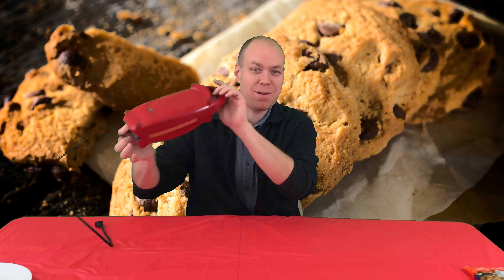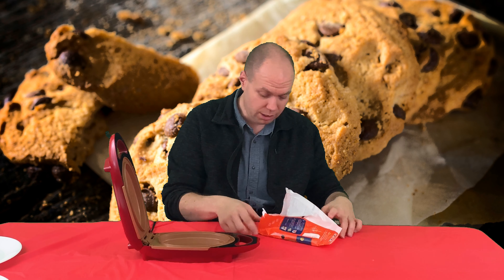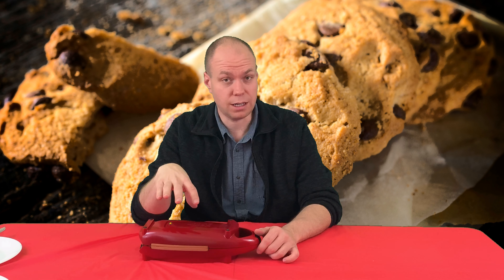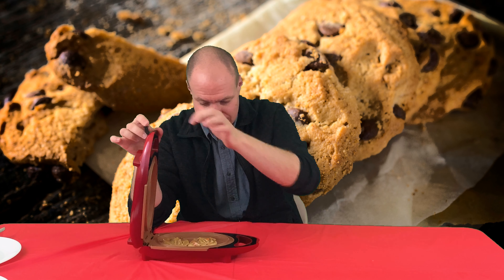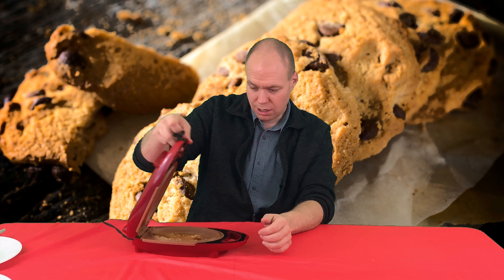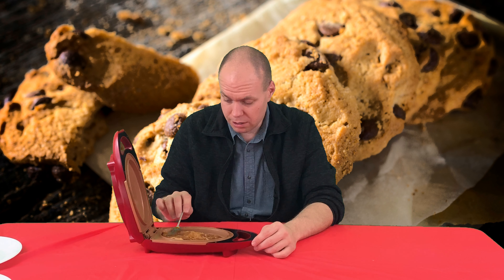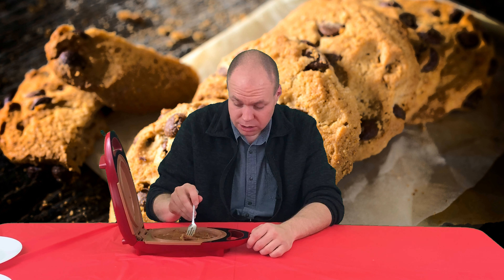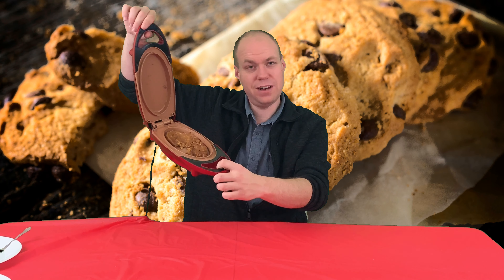5 Minute Red Copper Chef - Baking Cookies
In today's video I cook cookies using my 5 Minute Red Copper Chef. This turned out similar to the brownies with Junior Mints I did a while back. The peanut candies in the cookies caramelized and were kinda hard and stuck to to the teeth.